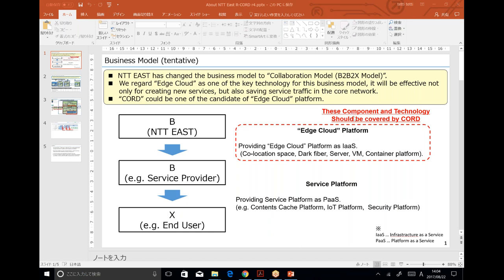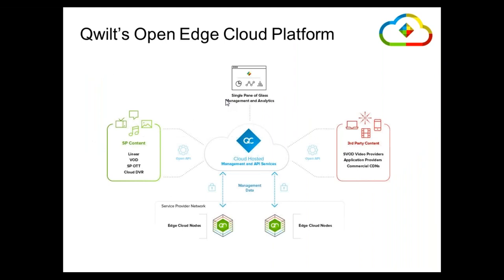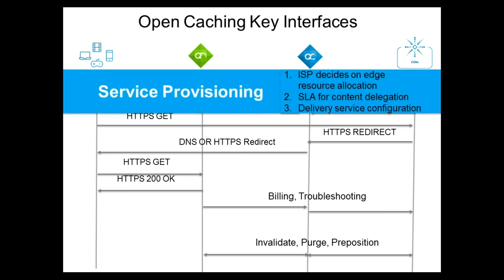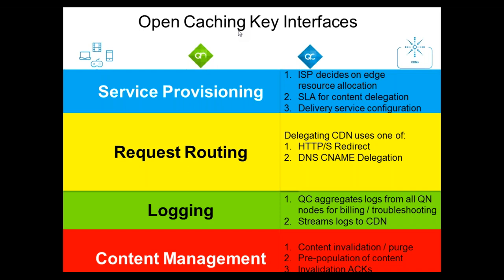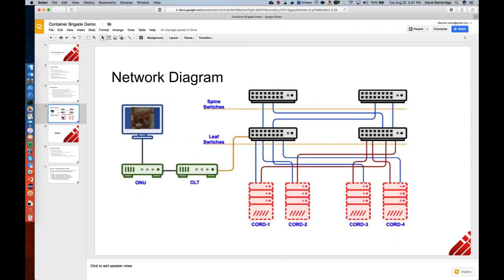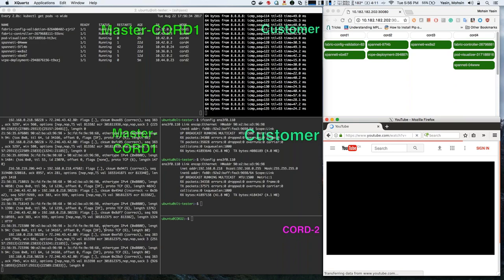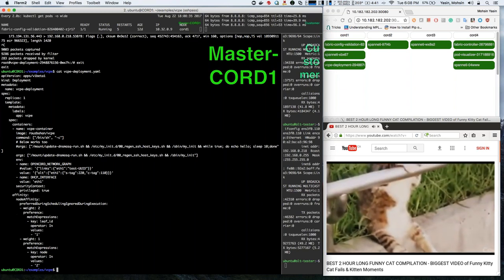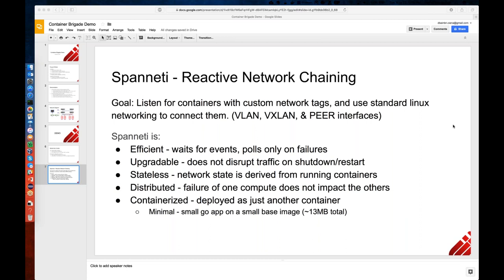2017 08 22 Container Brigade Meeting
Discuss NTT Use case for CDN and demo by Ciena of its k8s usage